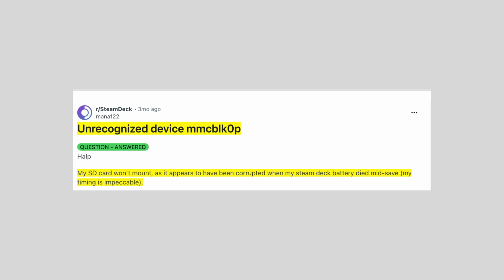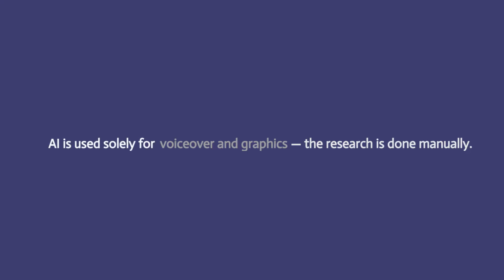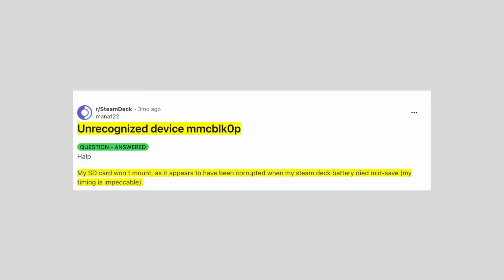How To Fix Steam Deck Error Code mmcblk0p?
If you’re running into the Steam Deck Error Code mmcblk0p, this video is made for you. We’ll break down what this error means on the Steam Deck, the common reasons it appears, and the practical steps you can take to resolve it and get your device working smoothly again.